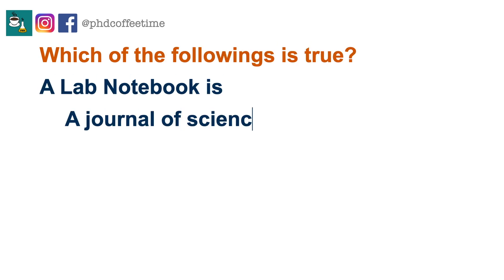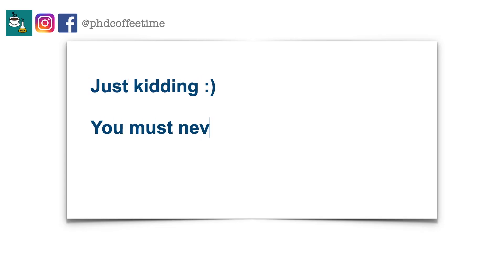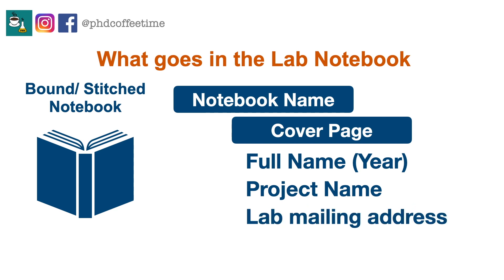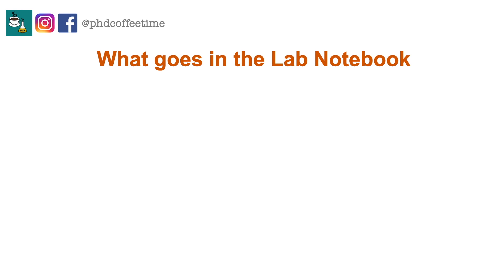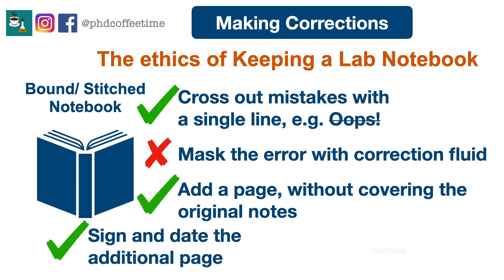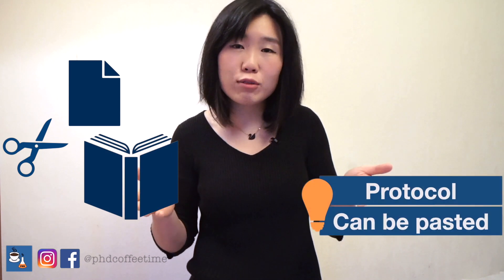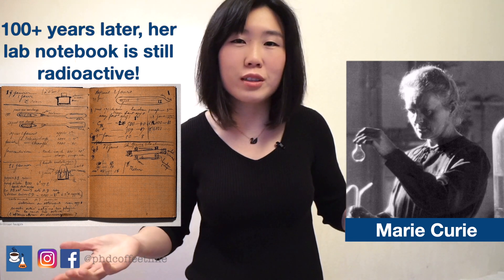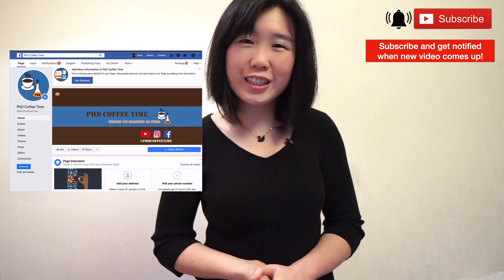Why Keeping a Lab Notebook IS part of Your Lab Work!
The knowledge of keeping a lab notebook is often assumed in PhD students, but not many of us are properly trained on day 1!

This video could be quite basic but could be perfect for training purposes. If you are experienced researchers, I hope you agree with this video, and I hope this video saves you hours of teaching the best practice of keeping a lab notebook.

This video is created after reading Dr. Phillip Ryan Ph.D.'s lecture handout, I hope he doesn't mind his work has been made into a YouTube video!

Song Libraries Used:

Coffee Stains - Riots
Baroque Coffee House - Doug Maxwell/Media Right Productions